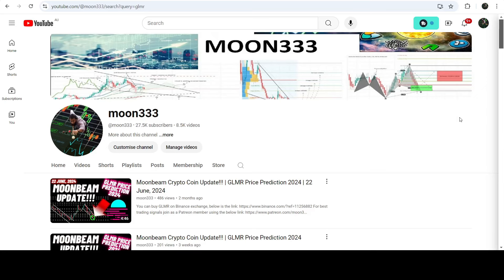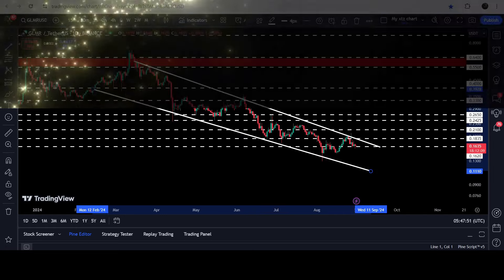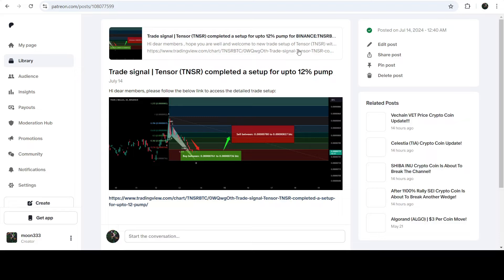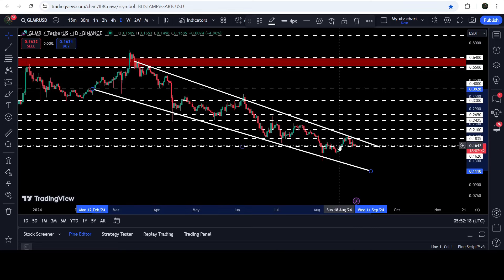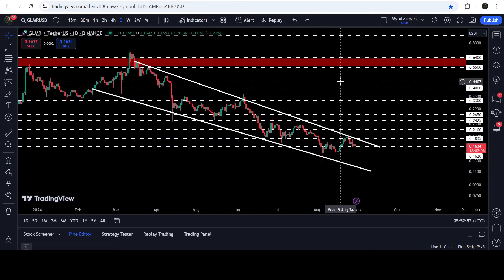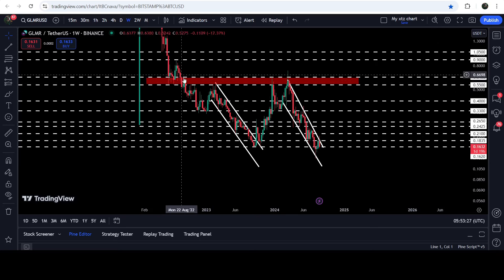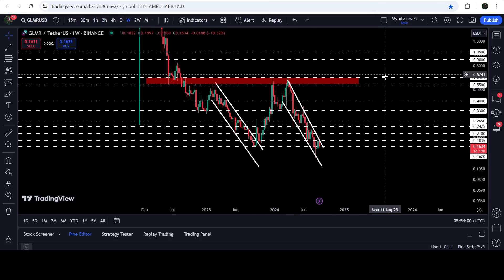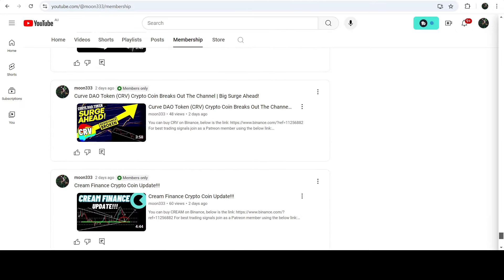Moonbeam Crypto Coin Update!!! | GLMR Price Prediction 2024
Or